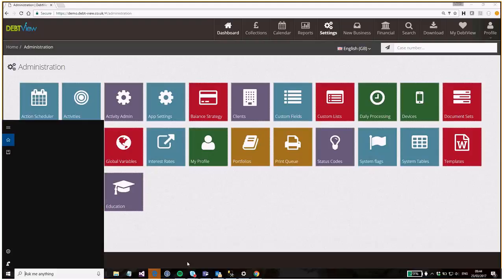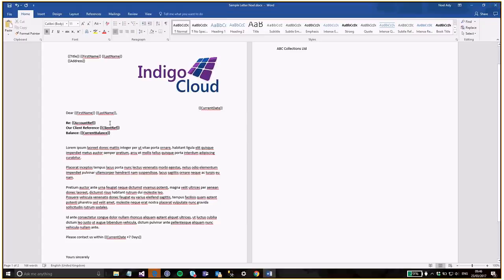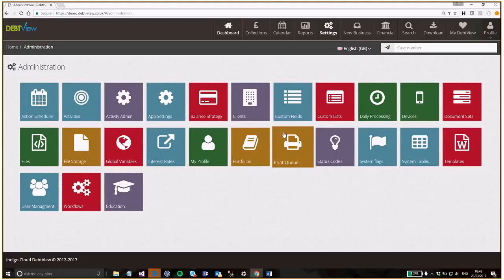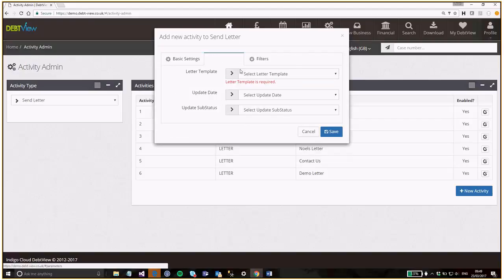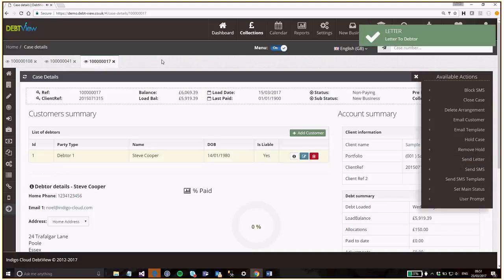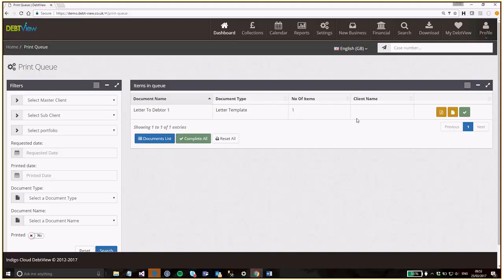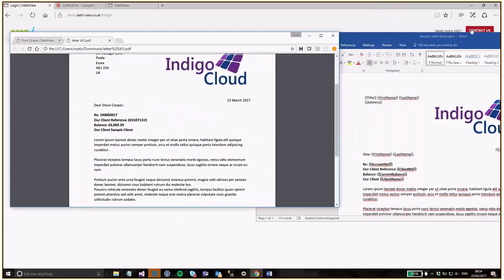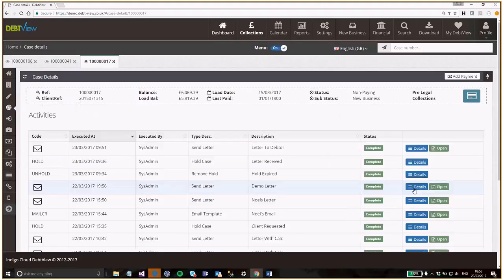DebtView Create a Letter Activity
An overview on creating a new letter activity in DebtView